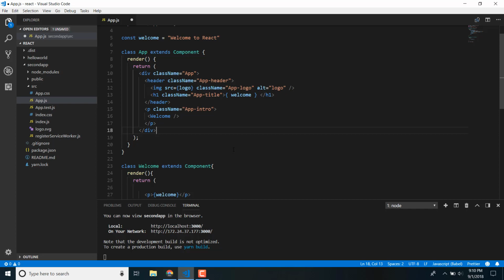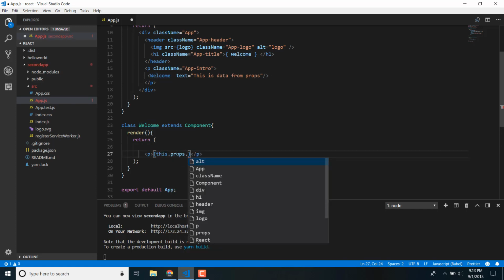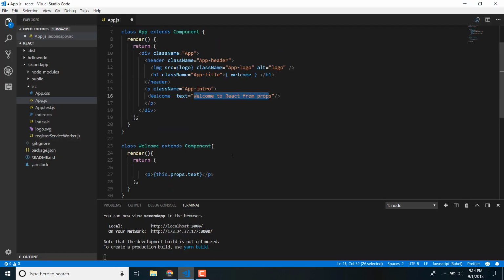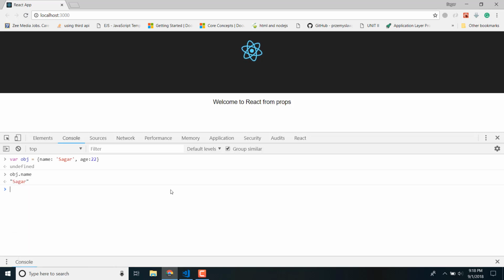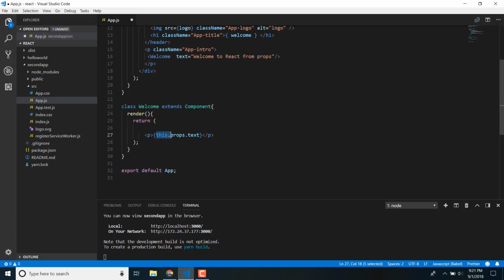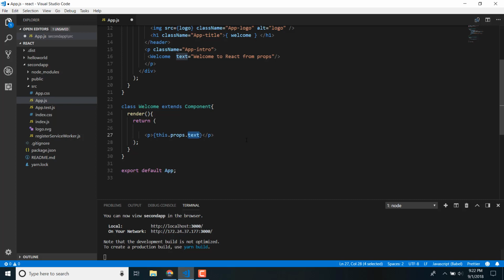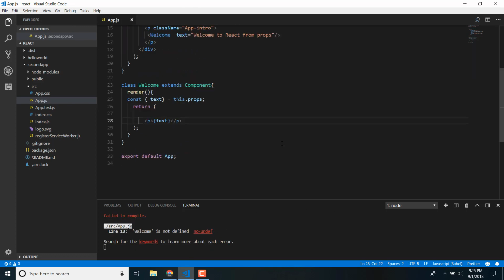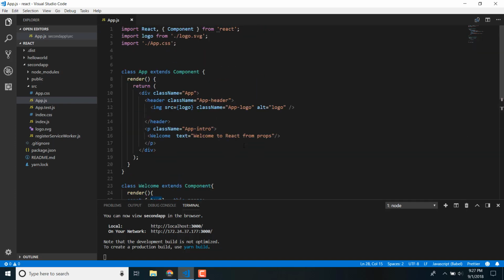Part 4 : Reactjs Tutorial for beginner | Props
Components let you split the UI into independent, reusable pieces, and think about each piece in isolation. If you’ve been running with React since the olden days (well, 2015-ish), this may be the component format you are most immediately familiar with. Using React’s createClass factory method, a literal is passed in defining the methods of your new component. The only required method is render. Easy-peasy, and with its own unique benefits to boot, but arguably more “secret sauce” than any of the other techniques we’ll explore. The good news is that you could live your life using just this format. The bad news is that, increasingly, that’s a sub-optimal choice.

Along with the rise of ES6, React v0.13 introduced a new way to define class components that leveraged the new class keyword and module syntax. This reinforces the “React is just javascript” message that was somewhat obscured with the factory approach.

In this video, we write a hello world program in react with visual studio code by the help of create-react-app developed by facebook team.
React is an amazingJavascript framework that allows you to build extremely stable applications that are very easy to change and modify as the application changes and grows over time.
In this tutorial we will setup the workspace environment required for the reactjs development.

React is famous than angular 2 and vuejs and average annual salary is more than other javascript framework,
Here I have teach you to setup the complete development environment for react coding.I have installed nodejs ( node ) and visual studio code which is light framework from microsoft and open source and have lots of plugin that support for react coding
and most of developer are switching from webstorm and atom. I will teach you how actually developer write their code while developing any solution. I have also installed yarn which is package manager and rival of npm.
Nodejs version used is 8.6.7 which is latest which support await and async.
It is series name of React tutorial for beginner or Reactjs tutorial for beginners.Every week 2 video will release.
 we can also called reactjs tutorial from scratch.

reactjs tutorial for beginner 2017
setup the working environment
setting up the working environment
setup the development environment
installation of visual studio code
install of nodejs
reactjs tutorial for series
webback
tutorial from scratch
angular 2 vs reactjs vs vuejs
javascript fronted technology
reactjs tutorial for beginners
reactjs tutorial for beginners free
React from beginner to professional
React.js from beginner to professional
Reactjs from beginner to professional